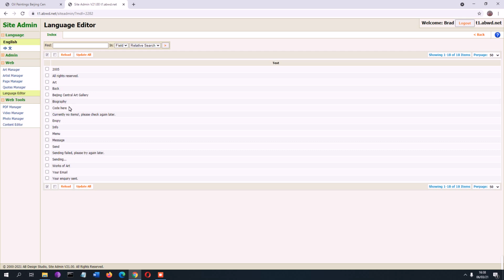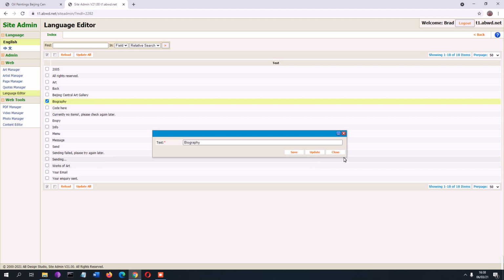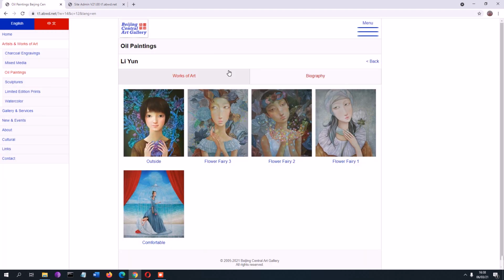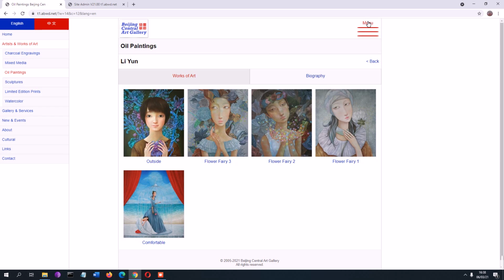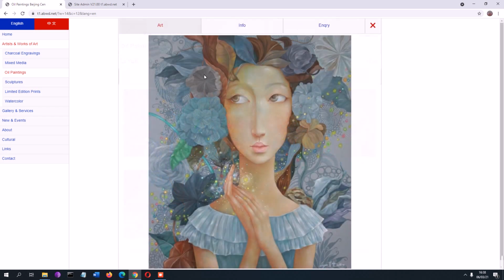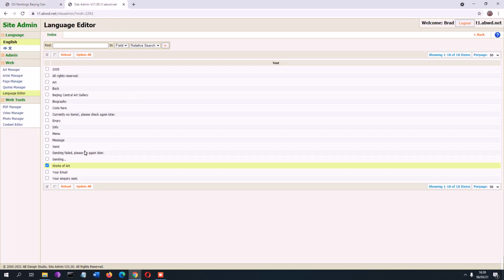How to use the Language Editor